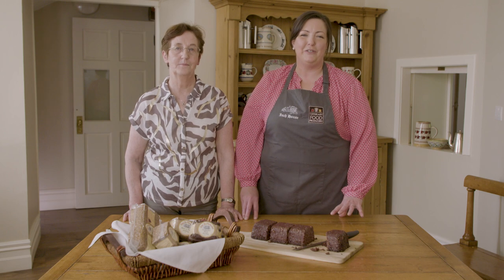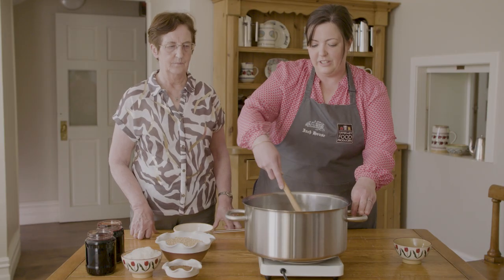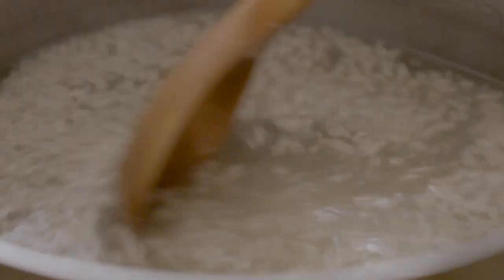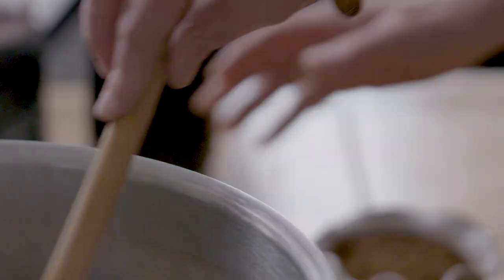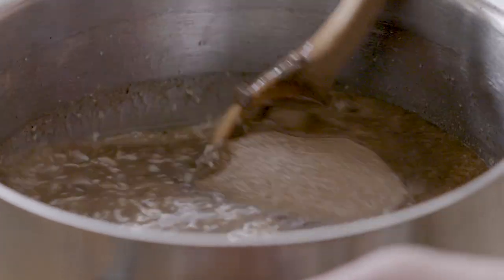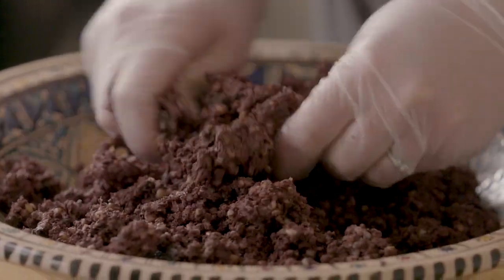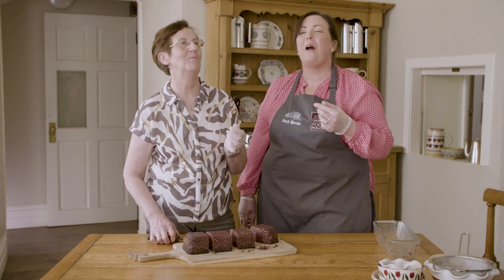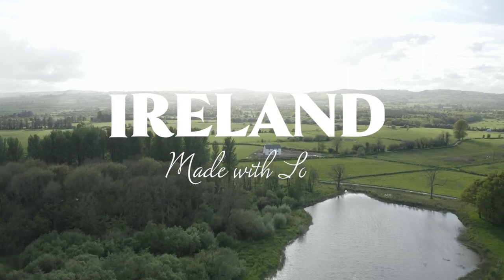Blood Pudding | Ireland Made With Love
Mother and daughter duo, Máirín Byrne and Nora Egan explain how to make their famous blood pudding recipe that's been passed on through generations at their small family business in Tipperary, Ireland. Learn about the ingredients in blood pudding and the traditions that this family is carrying on.

Chapters
00:00 Introduction
00:10 Meet the Makers
00:30 Blood Pudding Ingredients
01:30 Mixing Together
01:50 Final Product